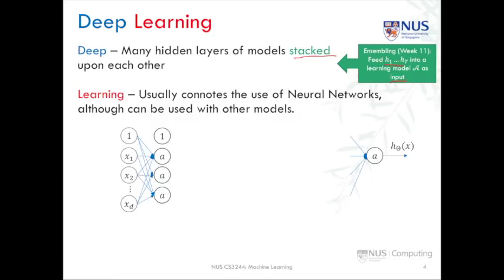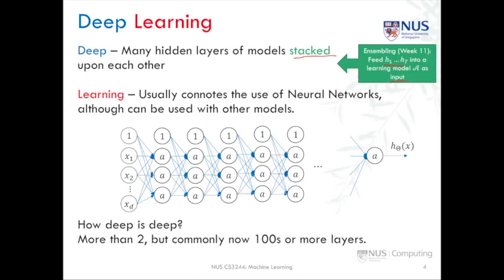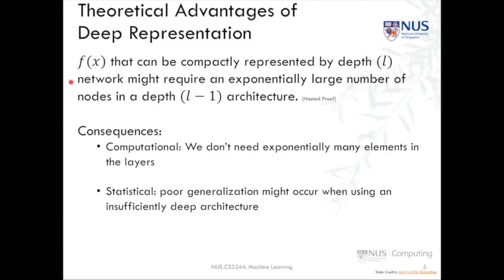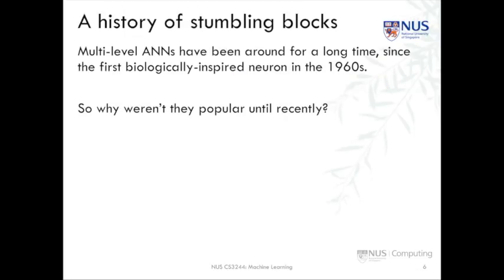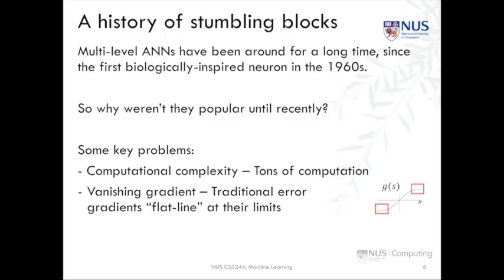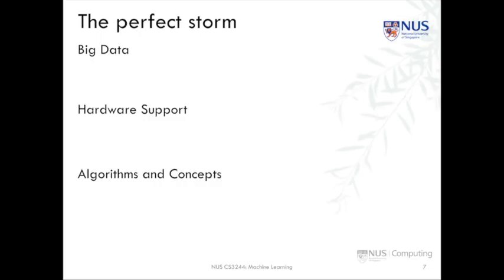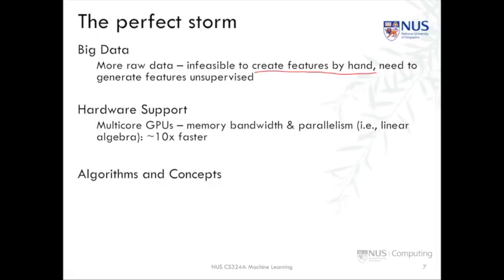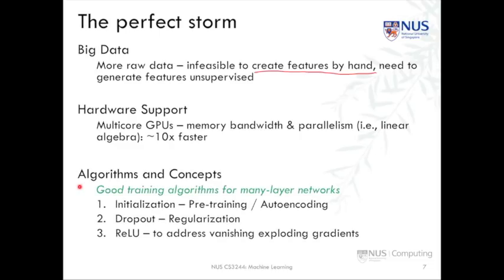09.pre.03 Deep Learning « Machine Learning « NUS School of Computing